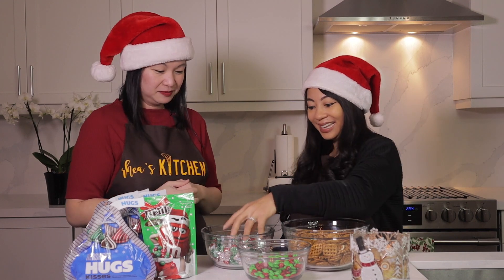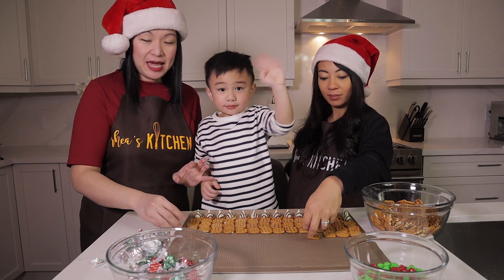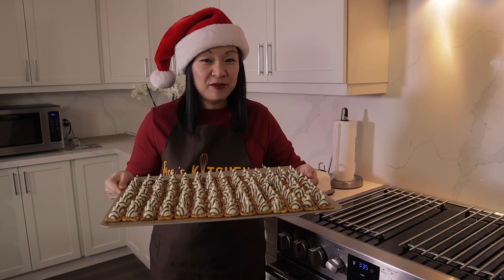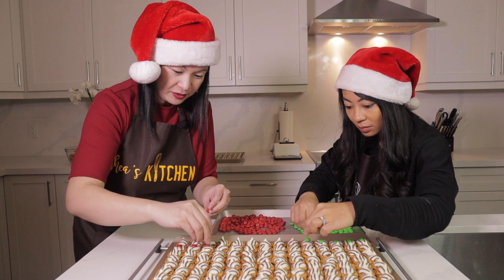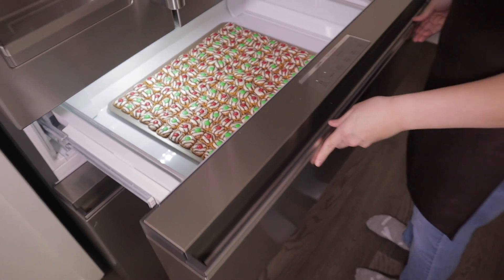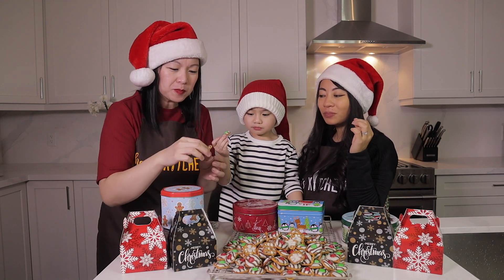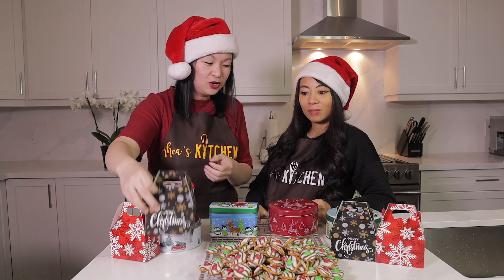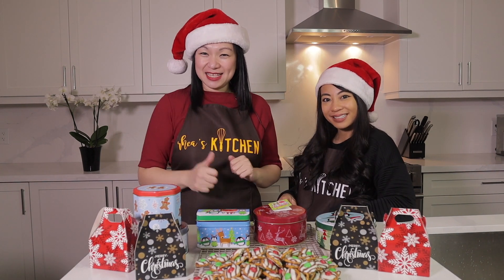Pretzel M&M's Hugs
Our absolute favourite Christmas treat!